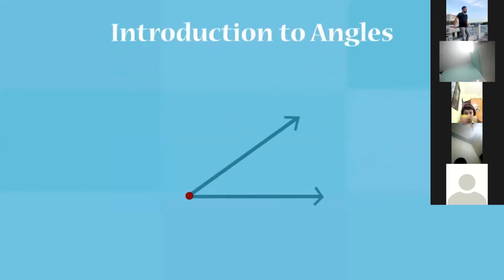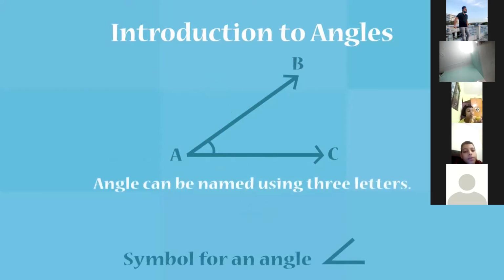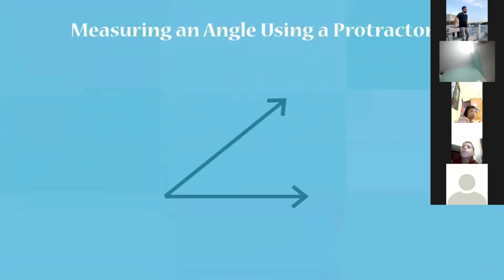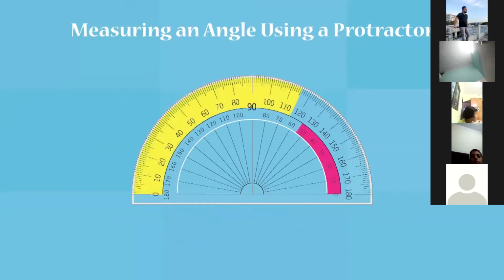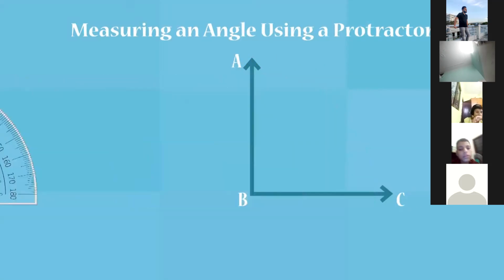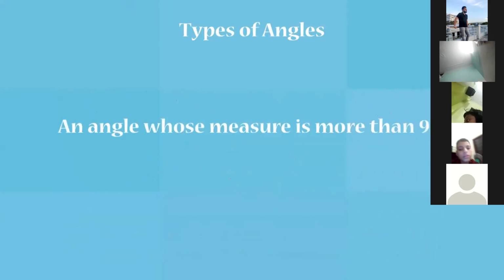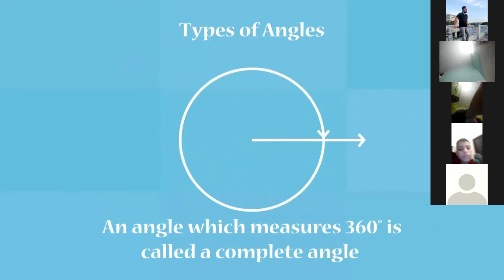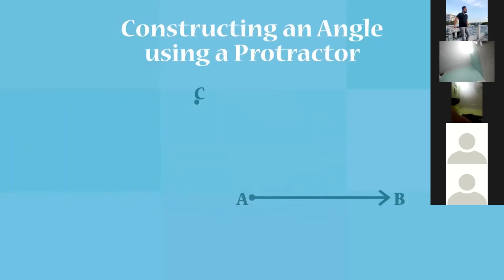Mathematics Class 5a P7 10-09-2021